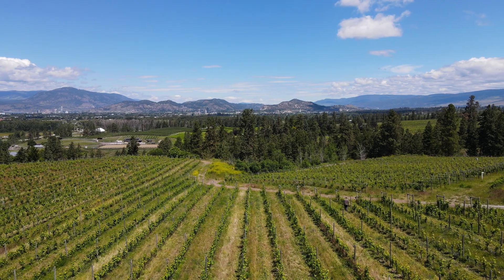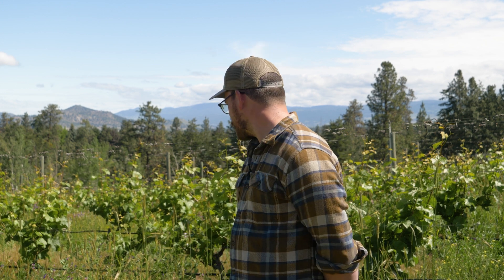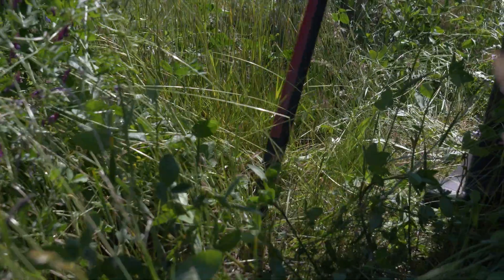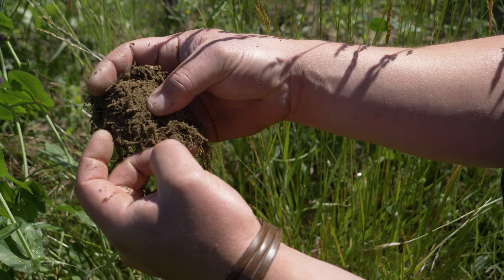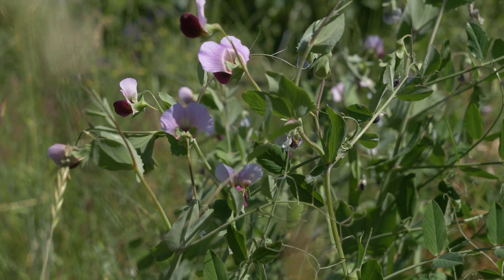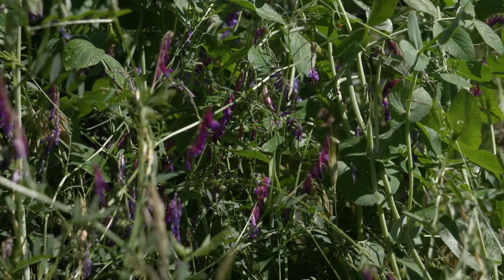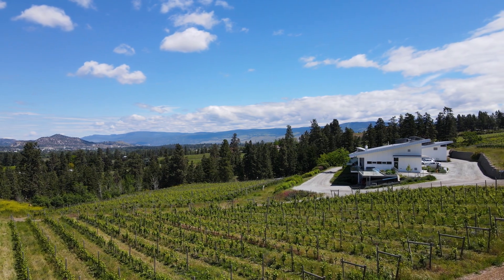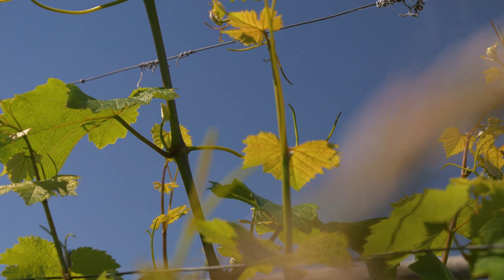Cover Cropping at a Regenerative Organic Vineyard to Enhance Soil Health and Biodiversity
Located in Kelowna, Tantalus Vineyards strives to farm regeneratively, growing the best possible grapes while preserving and enhancing the biodiversity, health of the soil, and the ecosystem they work within.

Cover cropping is an important practice for Tantalus Vineyards, both for the health of their vines and the sustainability of their farming operations.

This video was supported by the BC Climate Agri-Solutions Fund. Funding for the BC Climate Agri-Solutions Fund was provided by Agriculture and Agri-Food Canada through the Agricultural Climate Solutions – On-Farm Climate Action Fund.